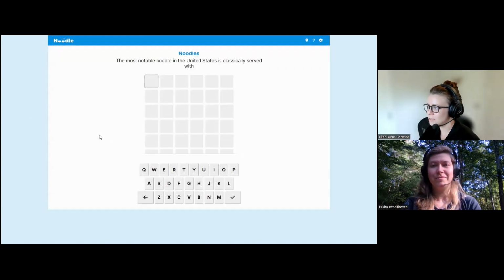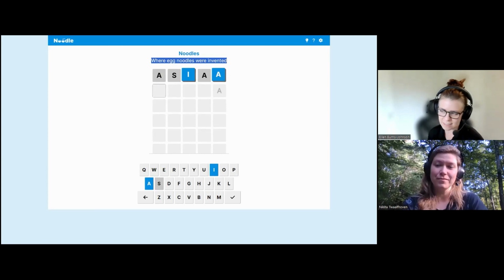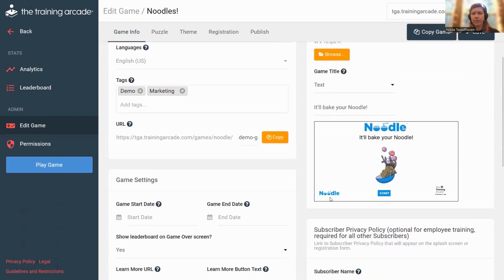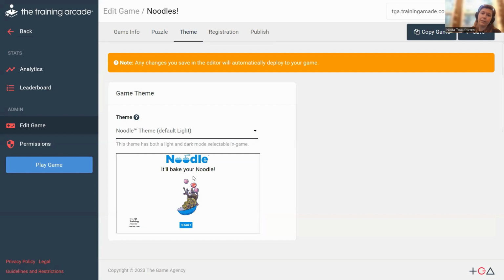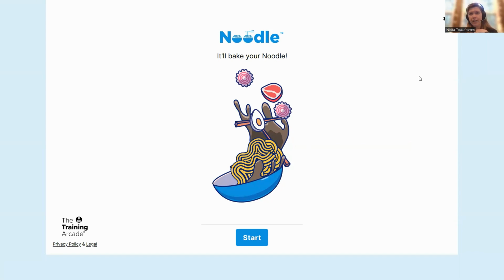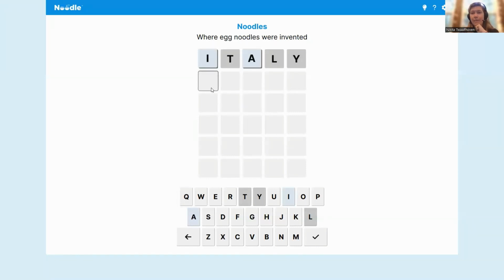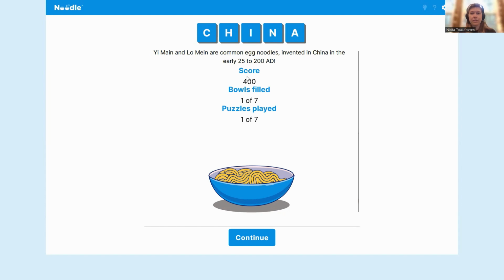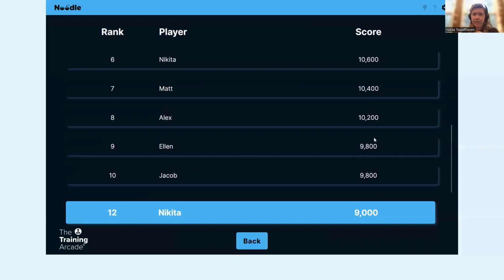Introducing Noodle into The Training Arcade®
The Training Arcade® introduces Noodle an engaging and cleverly designed, word-guessing puzzle game. Watch a short demo and walk through of the publishing side of Noodle in this video.

The name is a play on the phrase “it’ll bake your noodle,” meaning “it’ll really make you think.” The goal is to solve the puzzles and fill your noodle bowls! Each time a puzzle is solved, the learner receives a fun animation in which a bowl is filled with noodles along with a congratulatory message. The amount of noodles depends on the number of attempts the player needed to solve the puzzle, fewer attempts = more noodles.